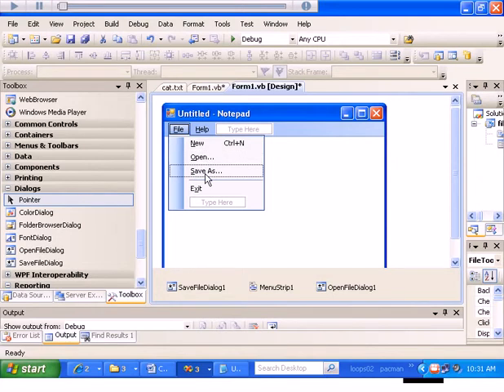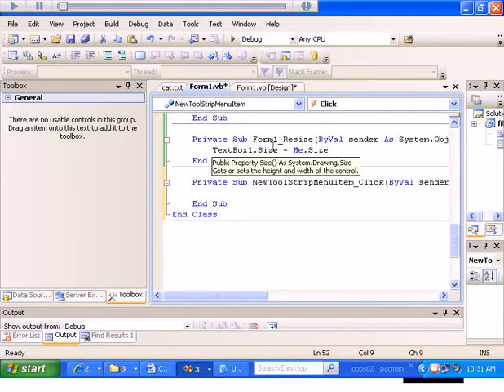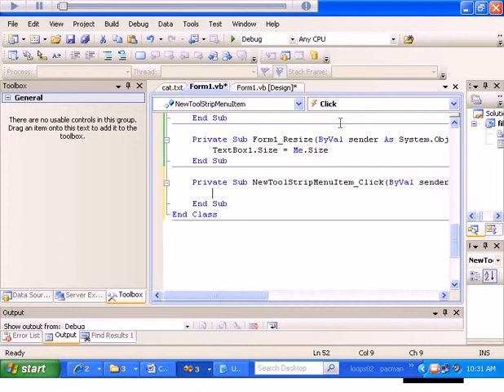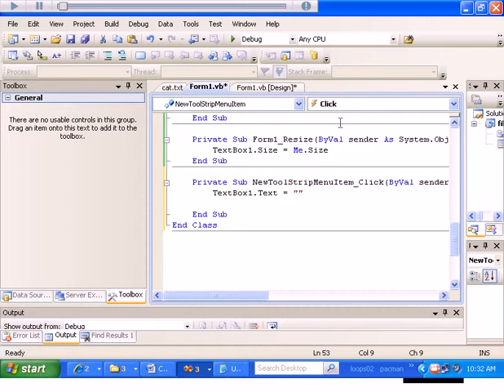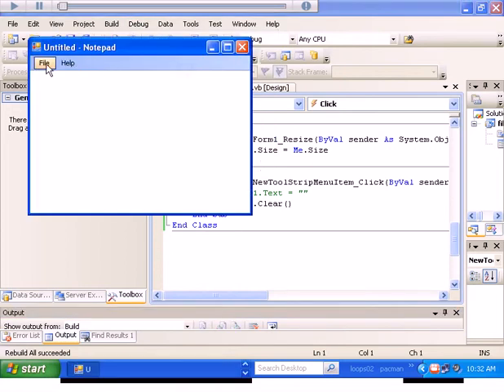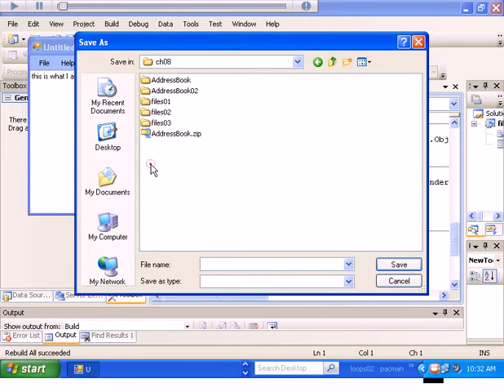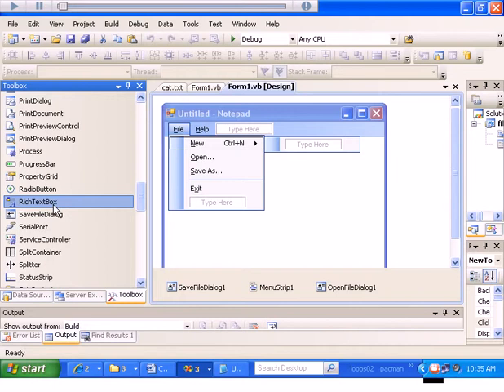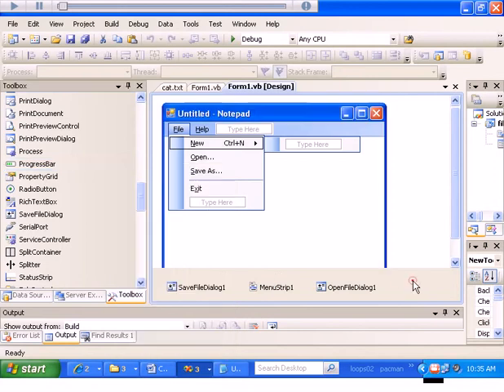Visual Basic Tutorial - Files Part 4/5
In this tutorial, the late James "Jim" Krumm, a former Casper College computer science instructor discusses how to read and write to file in Visual Basic 2008, including what potential problems users may find while programming. This is part four of five in the "Visual Basic Files" series.